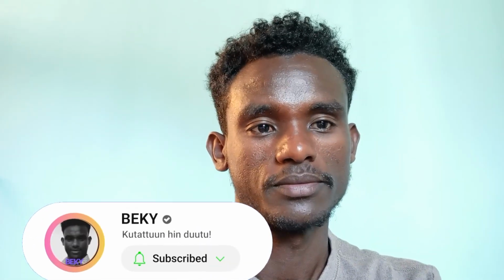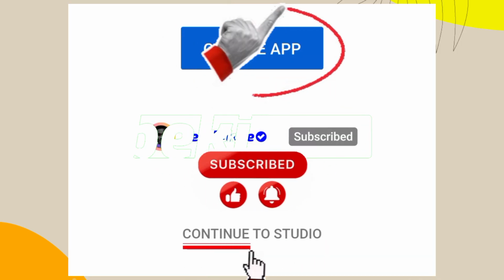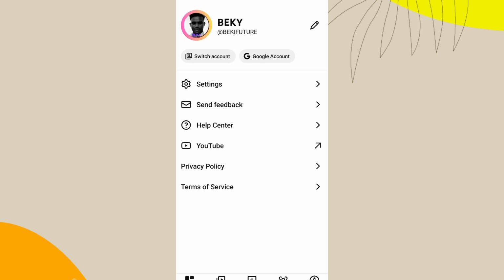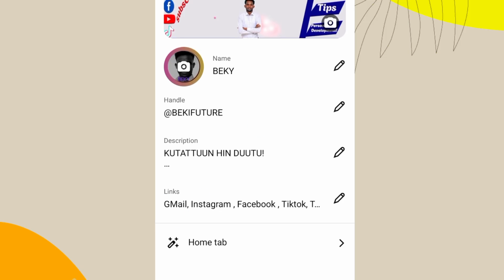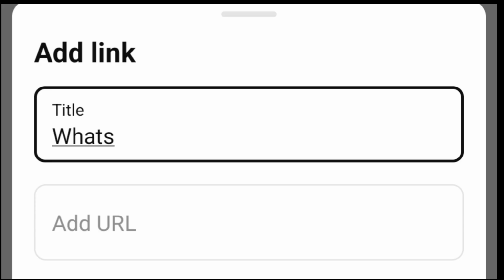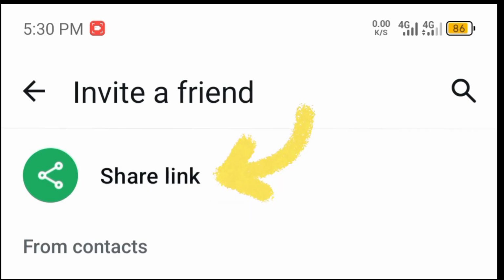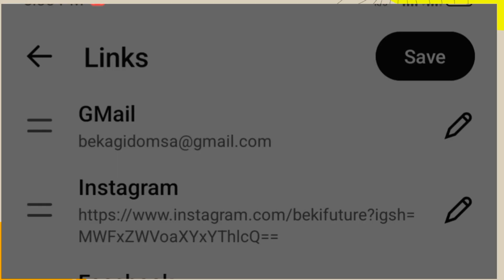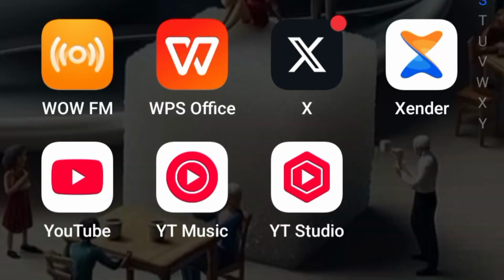The Social Media Link Strategy YouTube Won't Tell You 🔥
Learn how to link your social media accounts to your YouTube channel step-by-step! In this video, I’ll show you how to connect Instagram, Facebook, TikTok, and more to your YouTube channel to grow your audience faster 🚀

Adding social media links to your YouTube channel helps you build your brand, increase followers, and drive more traffic across platforms.

✅ What you’ll learn:

• How to add social media links to YouTube banner
• How to connect Instagram, Facebook & TikTok
• Tips to grow your YouTube channel faster

💡 This method works for beginners and professionals!